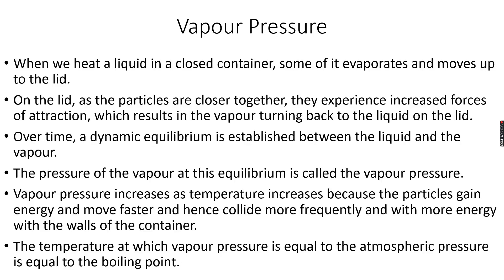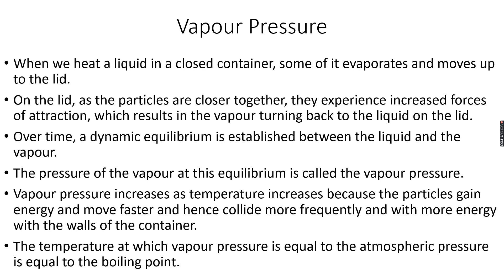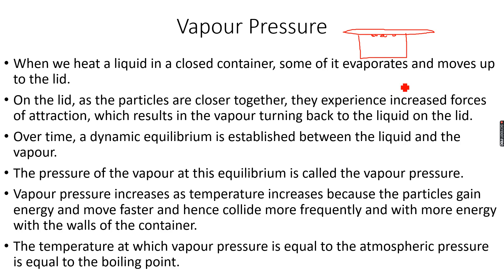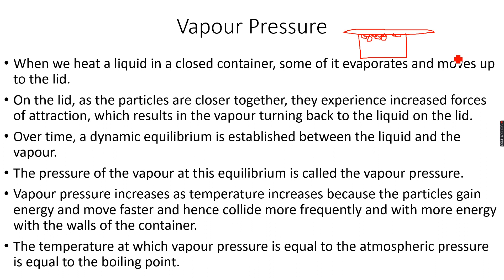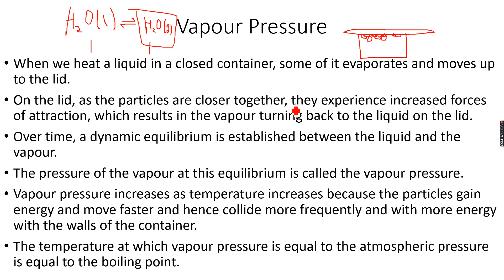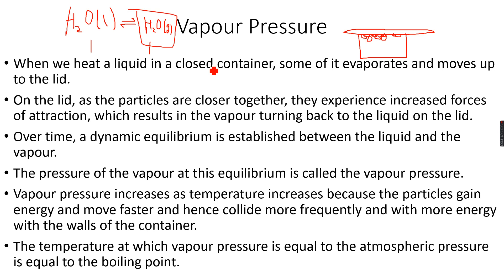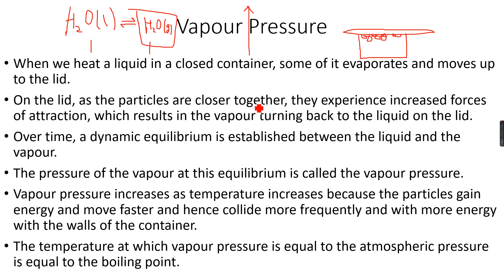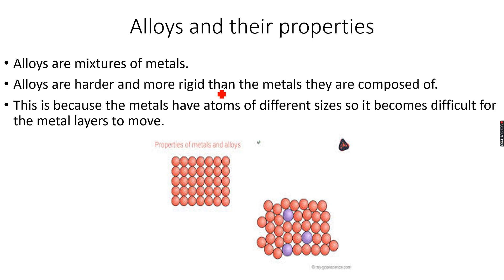AS-Level Chemistry: States of matter Part 7